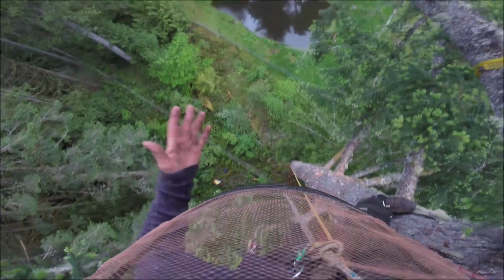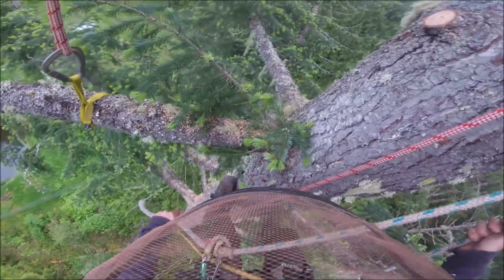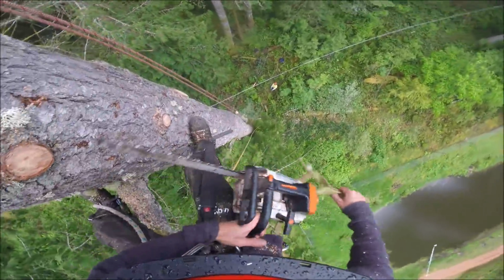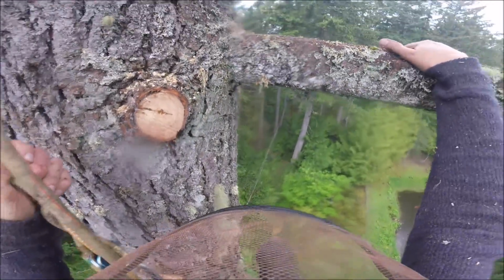Rotten Tree Take Down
We cut down a rotted Douglas fir tree beside power cables